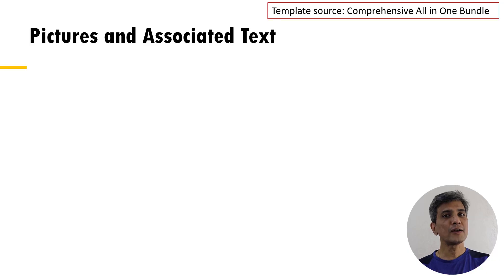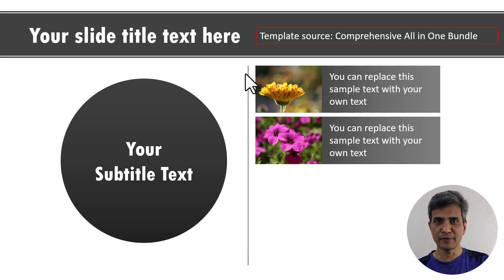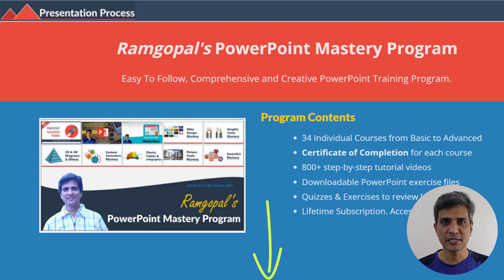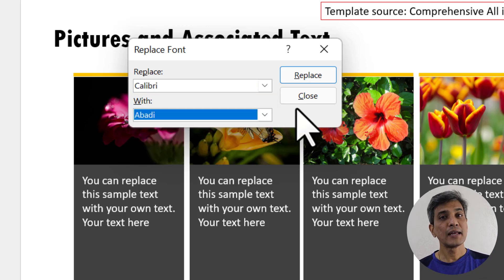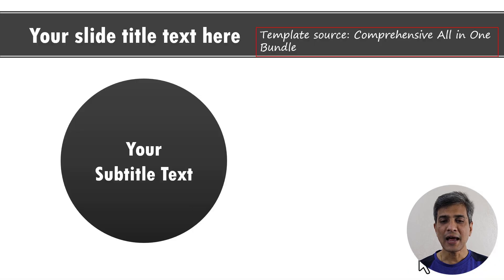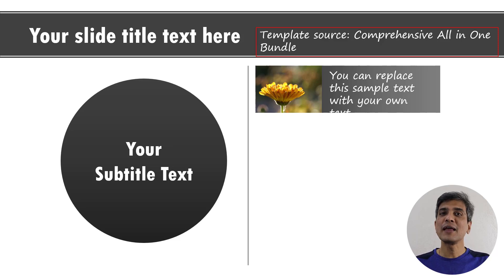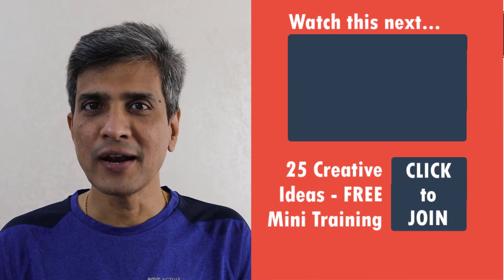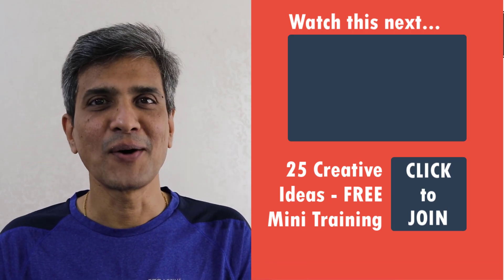How to Easily Replace Fonts across slides [Beginners Series]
Discover how to Easily Replace Fonts across slides. This is a huge time saver and allows you to customize your slides easily.